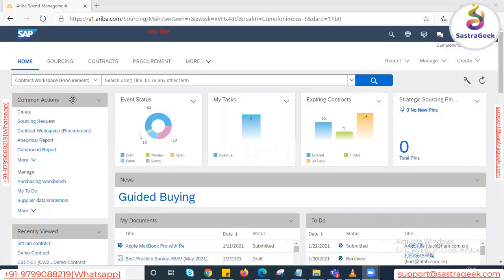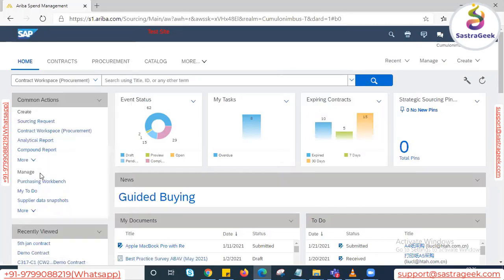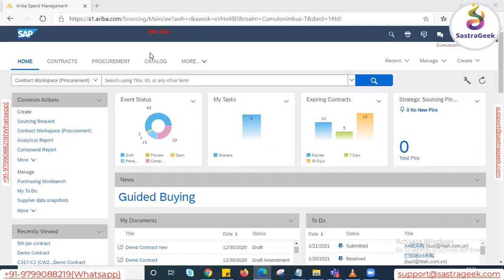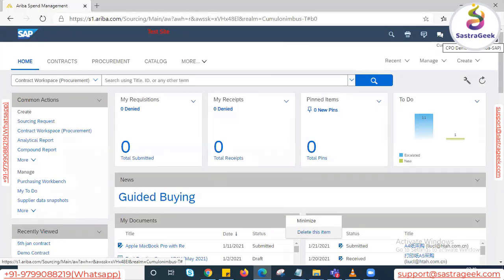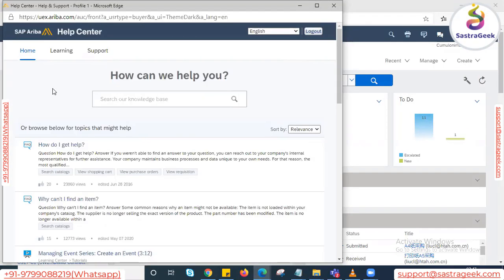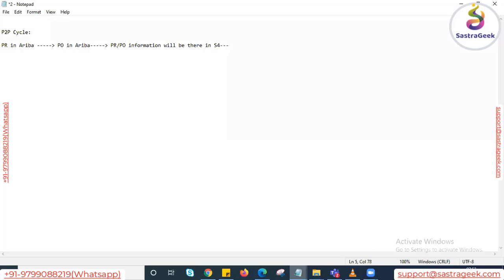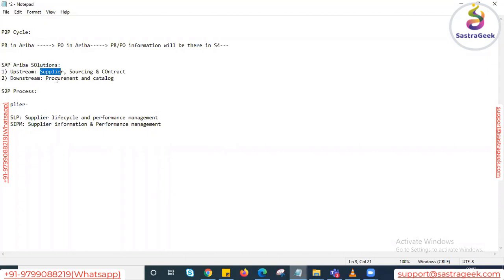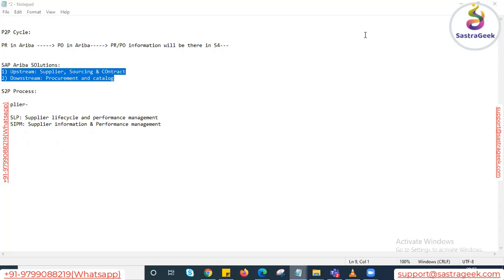Session 01 ARIBA Dashboard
* This Video tell us about SAP ARIBA Dashboard

Our SAP Certification Training Course Features:
1. 24*7, 1 Year Access & Support
2. Session Notes
3. Assignment
4. Online Mock Test Simulation Tool Access
5. Website Forum Access To Resolve Questions
6. Resume Preparation Help